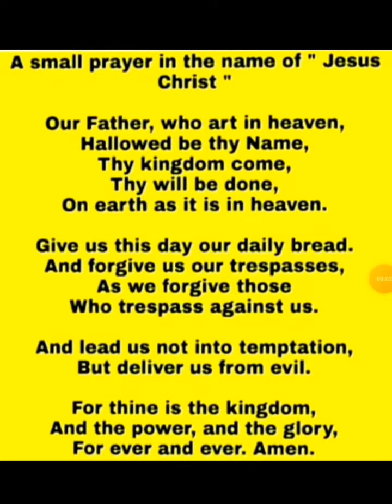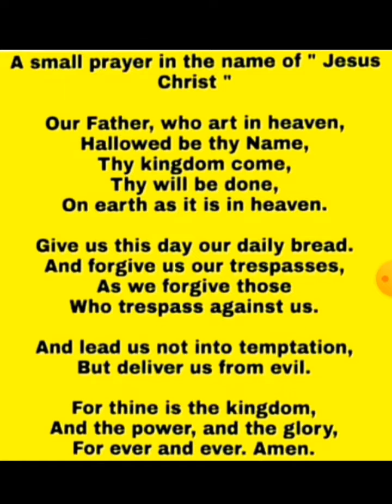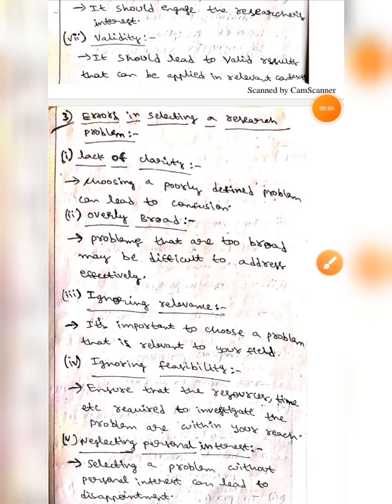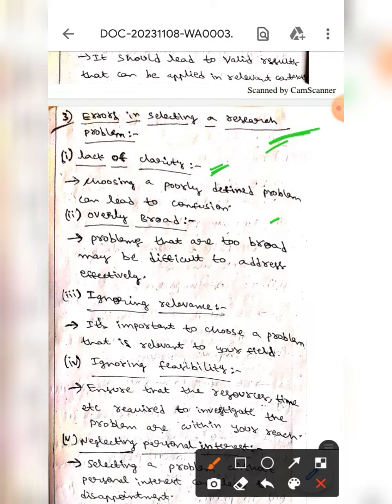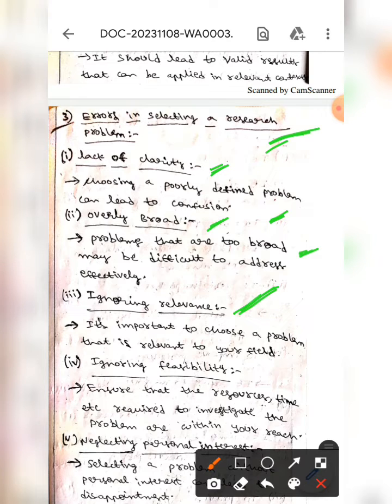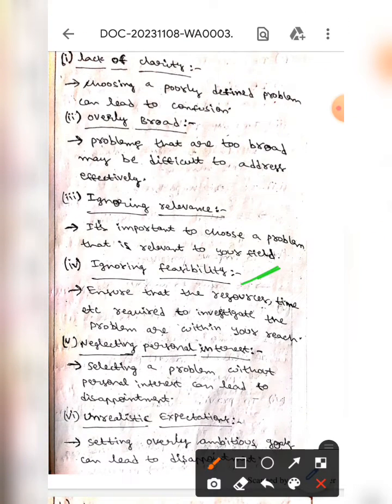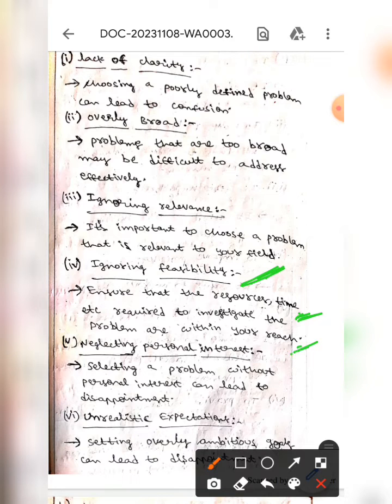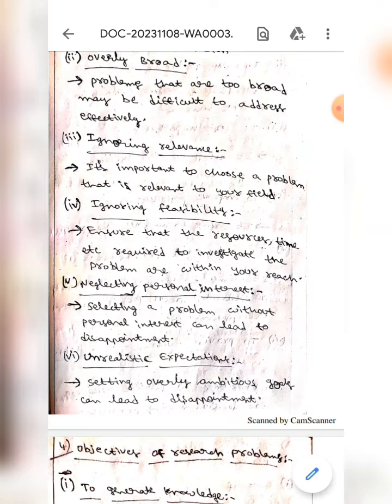Errors In Selecting A Research Problem (RESEARCH METHODOLOGY AND IPR)